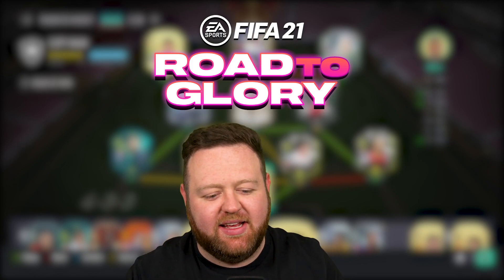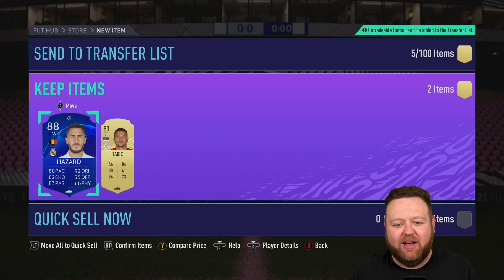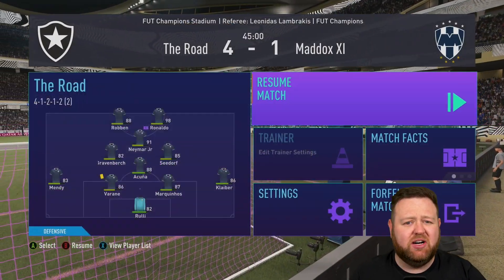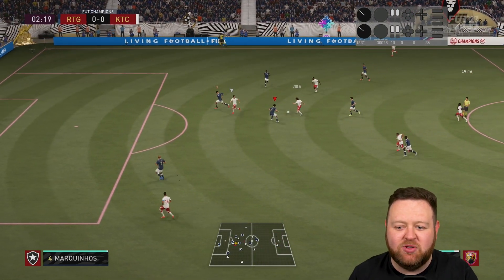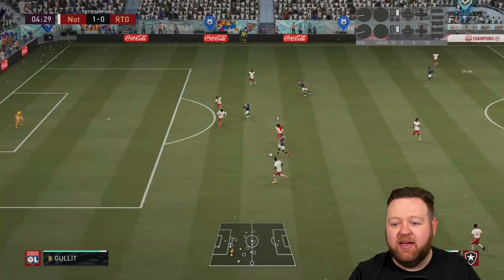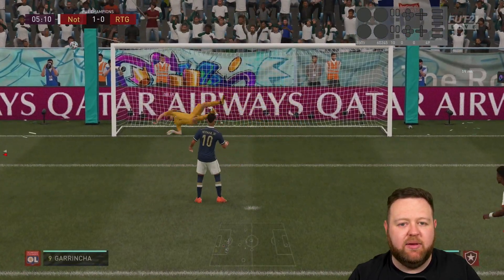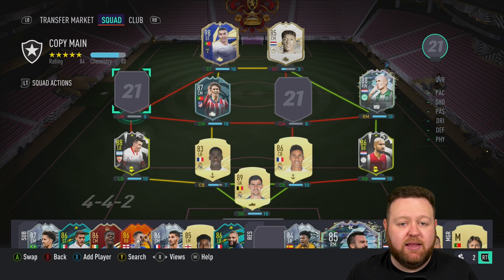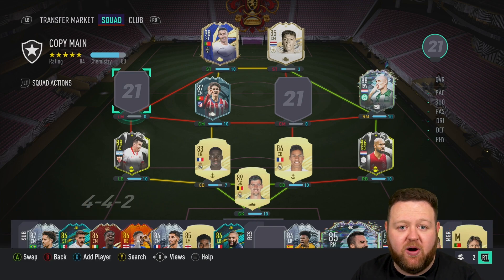FIFA 21 ROAD TO GLORY #130 - NEYMAR SOLD! 83+ ATTACKER PACK!!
Welcome to the best FIFA 21 road to glory episode 130! In this FIFA 21 RTG ep 130 I will show you the best way to start fifa 21 ultimate team with no money! How to start fifa 21 ultimate team without spending money! Today I get gold 3 in the weekend league with TOTY Ronaldo! I also sold Neymar, and opened the 83+ attacker double SBC pack.